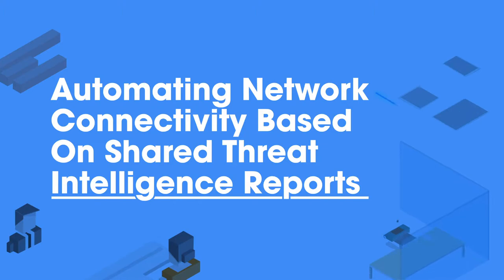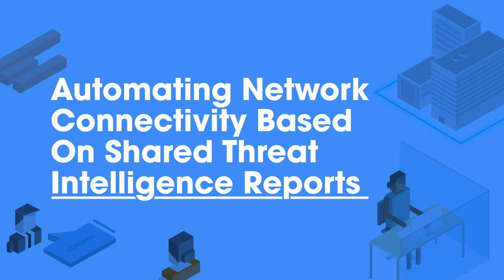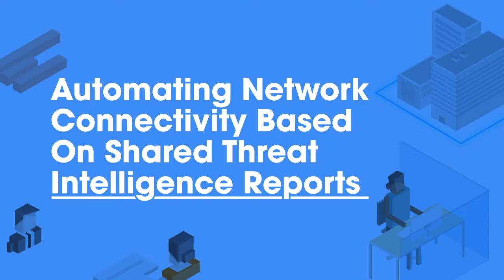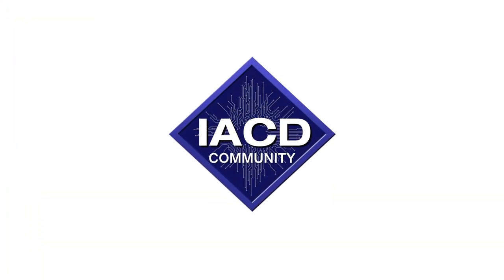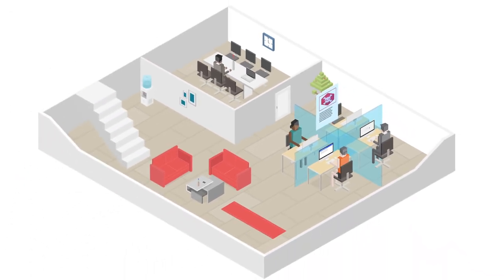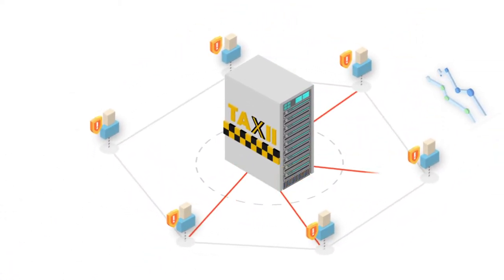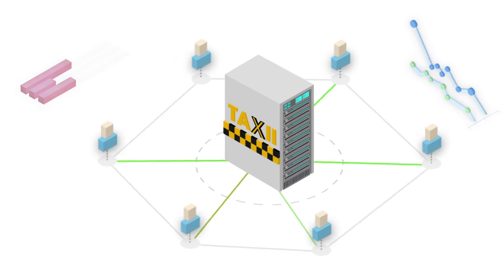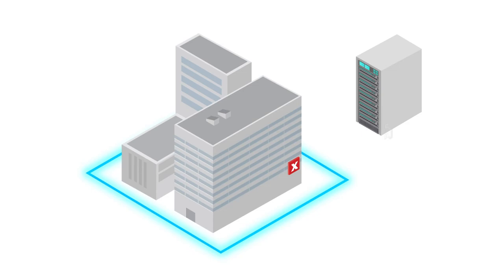Automating Network Connectivity Based On Shared Threat Intelligence Reports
When a site your organization needs to access gets hacked, how long do you block it? We can use a common definition of confidence for cyber threat intelligence IOCs to know when sites we need may be safe again.